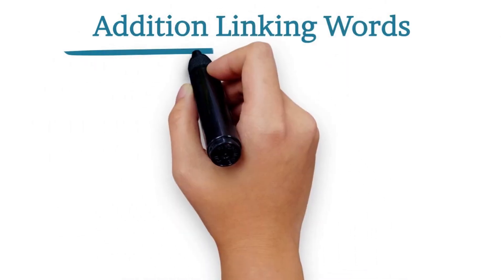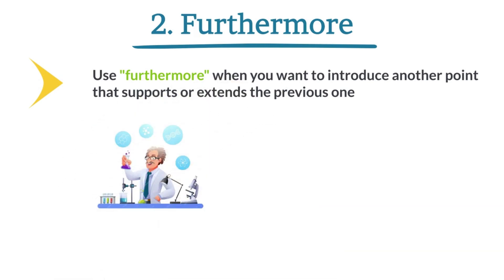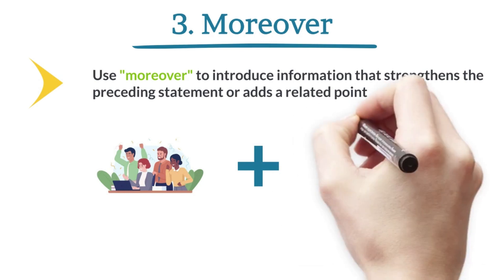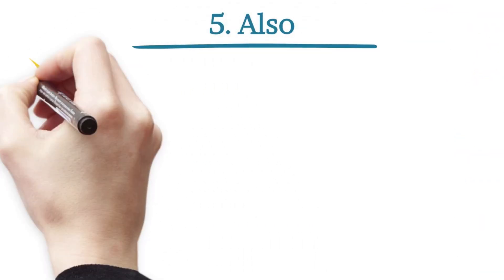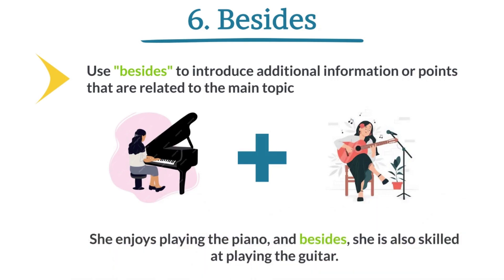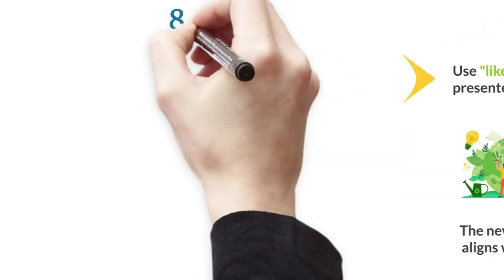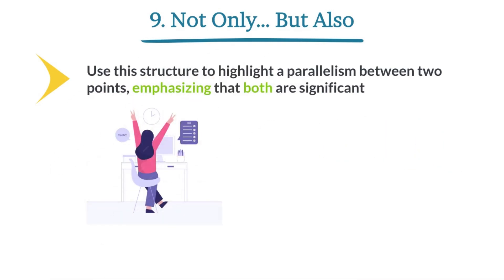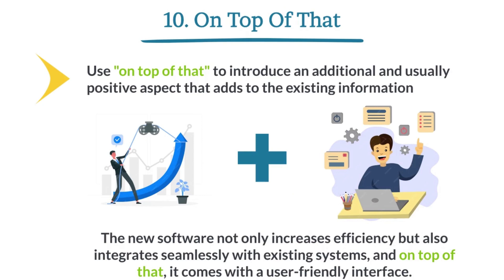Addition Linking Words || Addition Linking Words Examples with pictures || Linking Words in English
🌟 Enhance your English language skills with our latest video! 🌟 In this comprehensive tutorial, we delve into the world of addition linking words, equipping you with 10 cool and essential terms that will elevate your communication to new heights. Whether you're a student, a professional, or simply someone passionate about refining their language process, this video is tailored just for you.

🚀 Join us as we explore the nuances of:

1️⃣ Additionally
2️⃣ Furthermore
3️⃣ Moreover
4️⃣ In addition
5️⃣ Also
6️⃣ Besides
7️⃣ Likewise
8️⃣ As well as
9️⃣ Not only... but also
🔟 On top of that

💡 Learn how to seamlessly incorporate these powerful linking words into your sentences, making your spoken and written English more cohesive and sophisticated. Uncover the subtle differences in usage, and discover when and where to deploy each term for maximum impact.

🔗 These words are not just vocabulary; they are your keys to constructing compelling arguments, persuasive essays, and engaging conversations. Whether you're presenting ideas, discussing opinions, or writing reports, mastering these addition linking words will give you the linguistic edge you need.

Let's embark on this linguistic journey together and elevate your language game!

📚 Don't miss out on this opportunity to expand your language toolkit. Hit play, take notes, and start incorporating these 10 cool addition linking words into your everyday communication. Your journey to English fluency starts now! 🚀✨